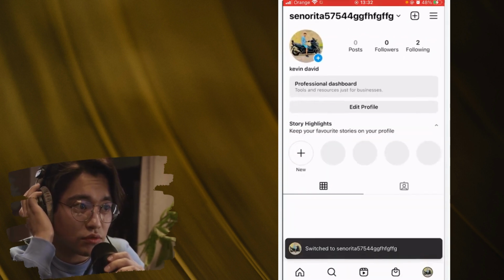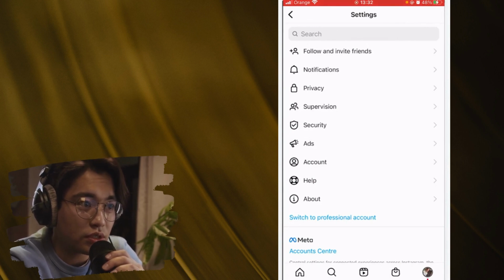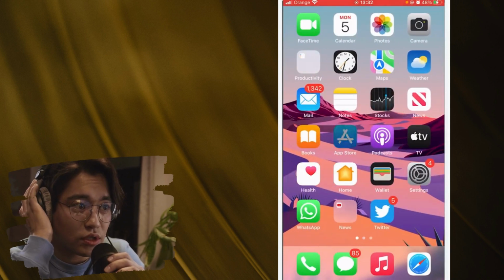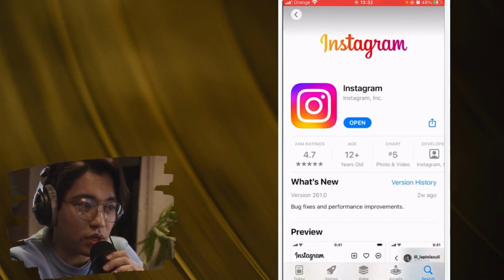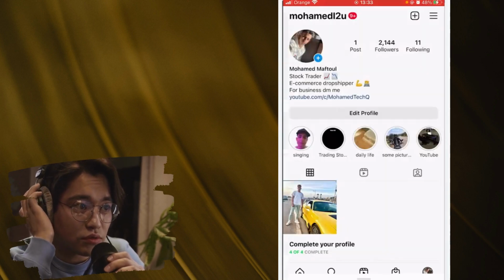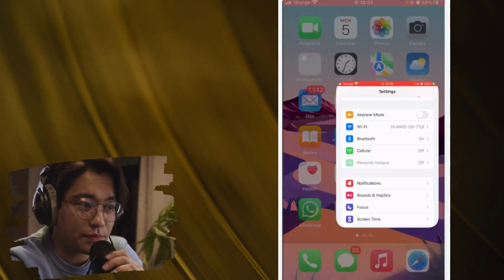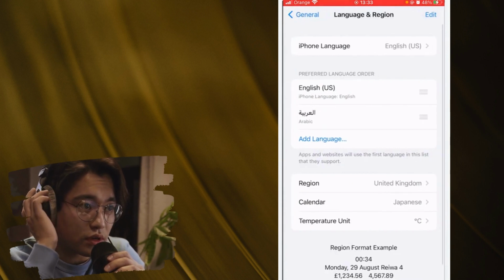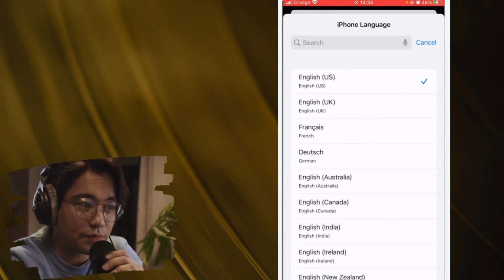how to fix reply option missing on instagram new update 2023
ow To FIX Reply Option Missing On Instagram